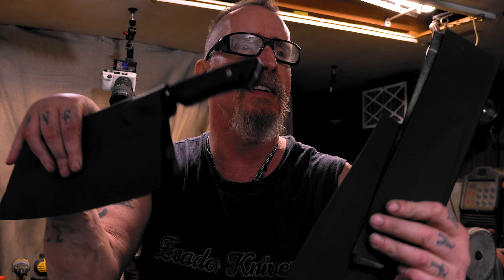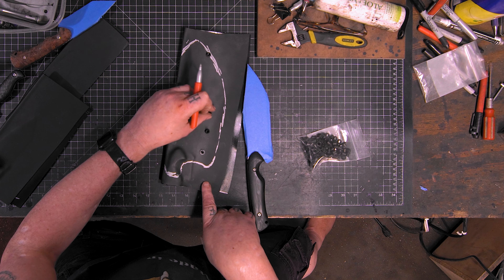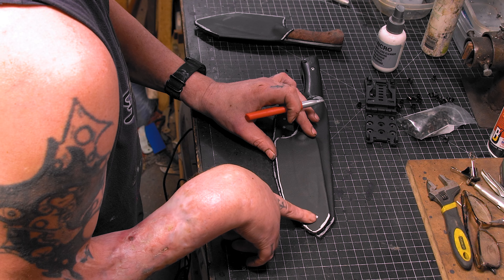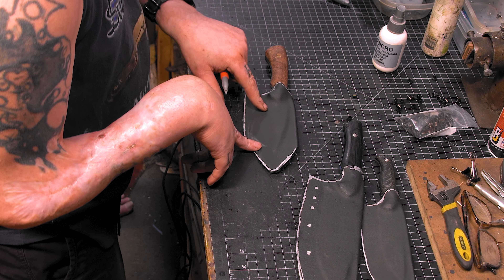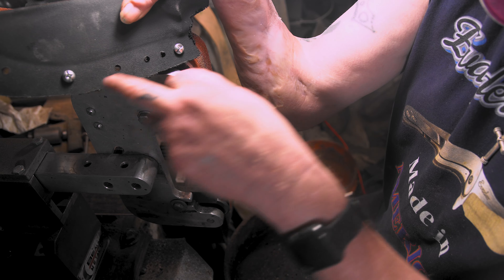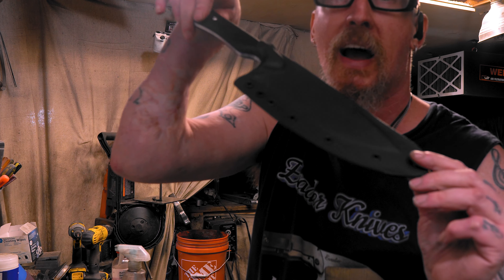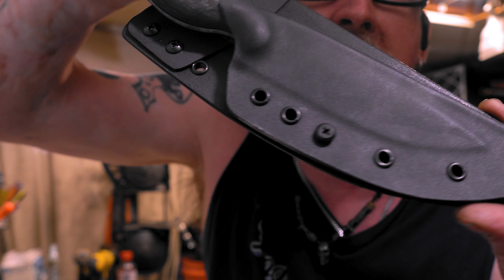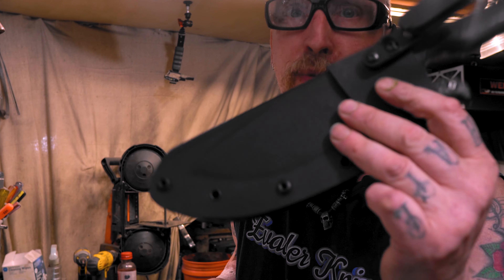2 in 1 kydex build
Etsy Store
Wen bandsaw
2x72 ceramic belts
2x72 Leather strop
Buffing wheels
Scotch Brite 2x72
2x72 aluminum oxide belts
2hp NEMA 4 VFD
1hp Nema 4 VFD
Wen Air Filter
Clamp & swivel Vise
3m respirator
6" Height gage with carbide scribe
Surface Plate
Magnet for flat grinding
Digital Angle Finder
Carbide drill bit #53
Carbide drill bit #59
HRC Files
Diamond Files
Blue Dykem
Holts gun gum
firebrick cement
Parchment Paper
Inkzall pens
Silver sharpie
123 blocks
Diamond Sanding blocks
Flintz polish
Polishing compounds
Rhynowet sandpaper 800
Rhynowet sandpaper 1500
Abrasive eraser
Kydex clips
Heat resistant gloves 1425f
Kydex screw kit
8-8 1/4" eyelets
Green honing paste
Machinist Square
PB Blaster
G-flex epoxy
Sanding Drums
Camera Gear
Canon Sl2
Sony a6400
Lumix G7
Metabones V ef to e mount
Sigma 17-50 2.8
11-16mm 2.8 lens
Sigma 16mm
Mic - Rode Micro
Moment Wide lens